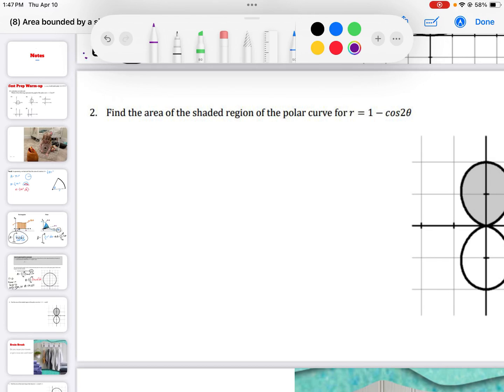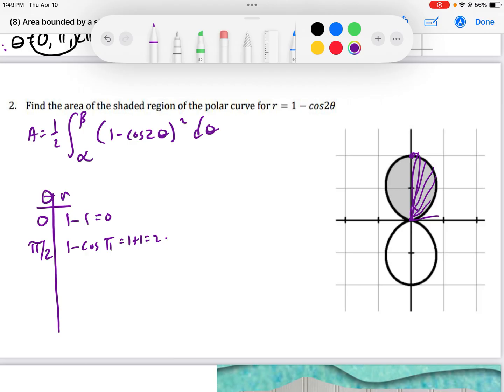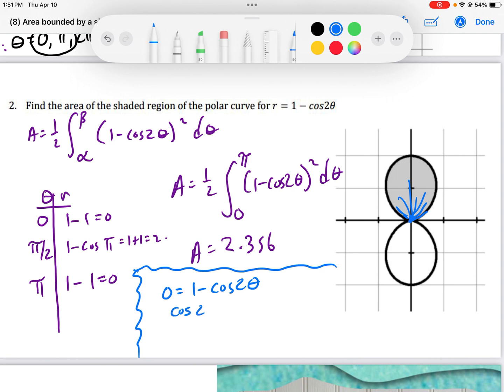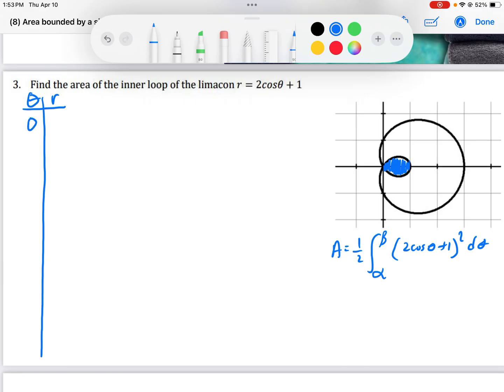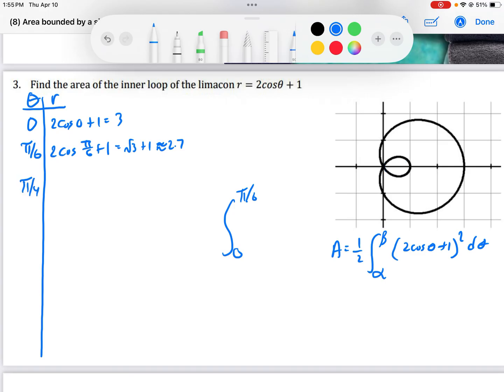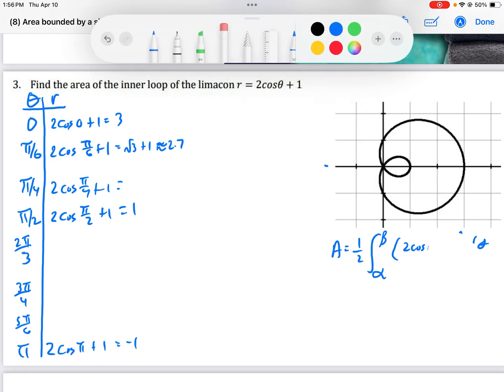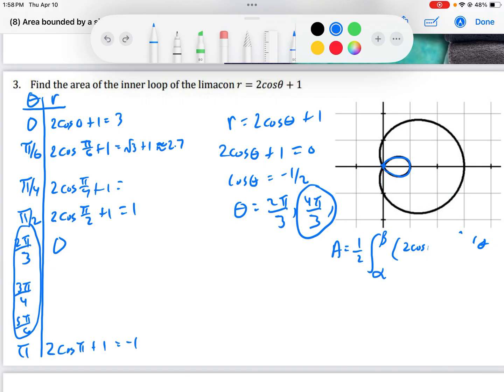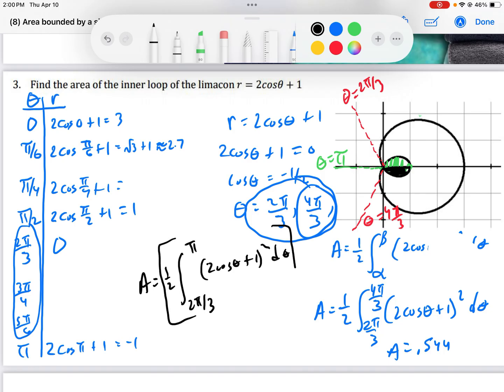9.8 Area of a region bounded by a Single Polar Curve Part 2